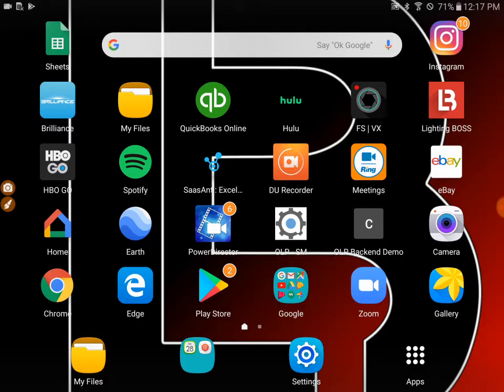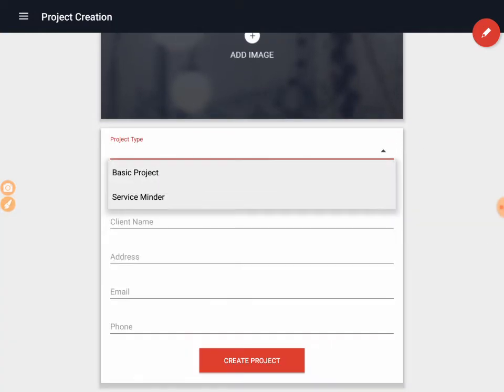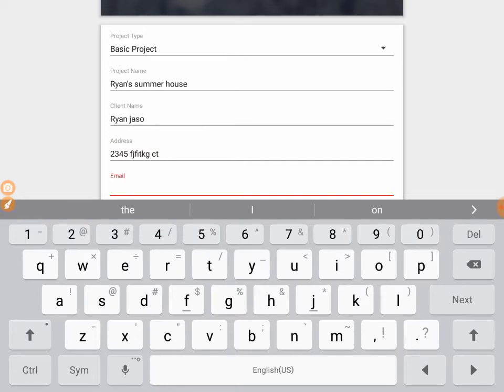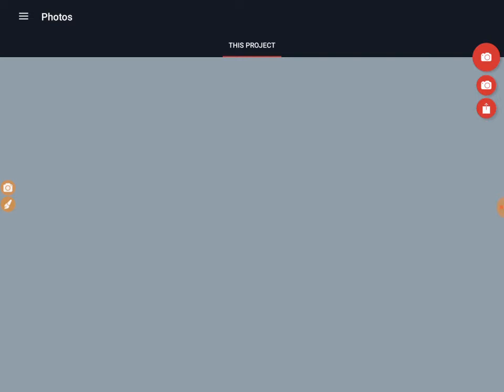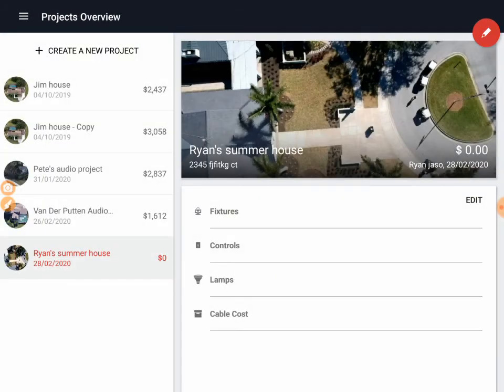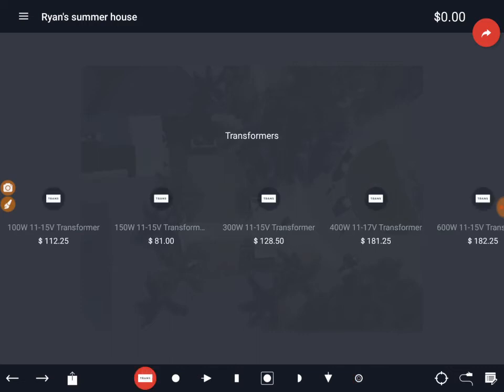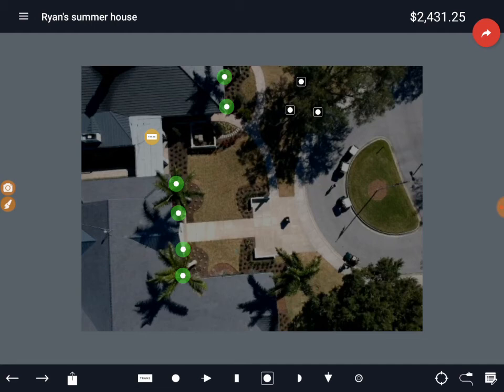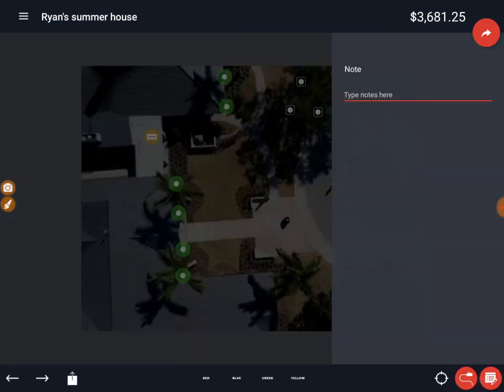Creating new projects & proposals in Lighting BOSS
A step by step tutorial of how you log into lighting boss for the first time, then create a basic project and drawing